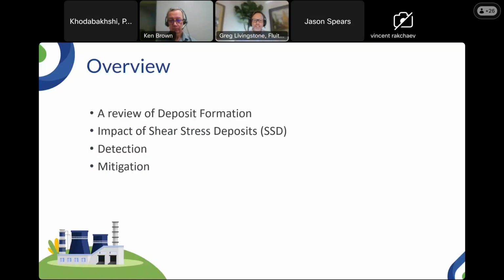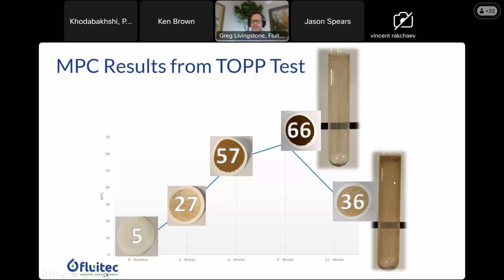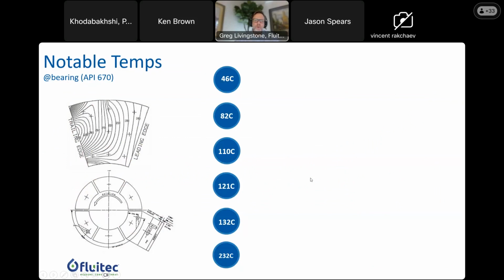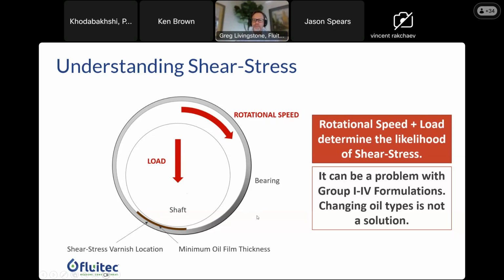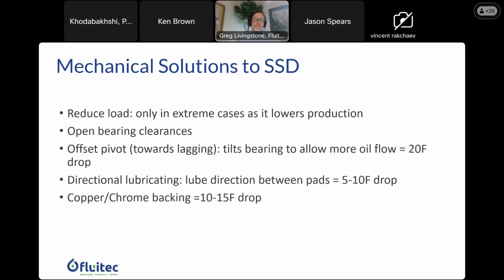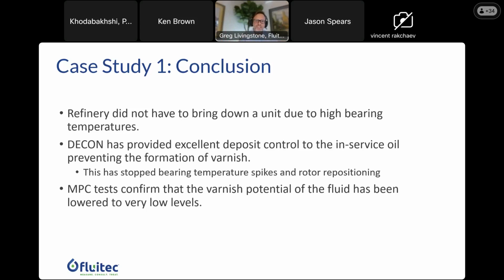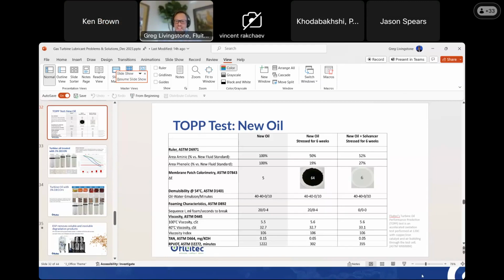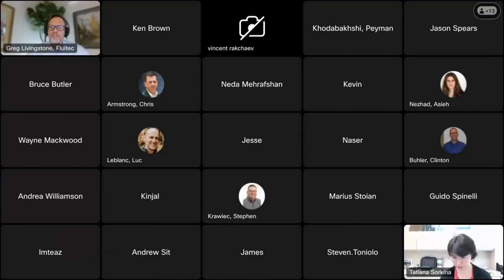Understanding and Detecting Shear-Stress Induced Deposits" by Greg Livingstone , Jan 16 2024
Understanding and Detecting Shear-Stress Induced Deposits" by Greg Livingstone , Chief Innovation Officer , Fluitec USA.